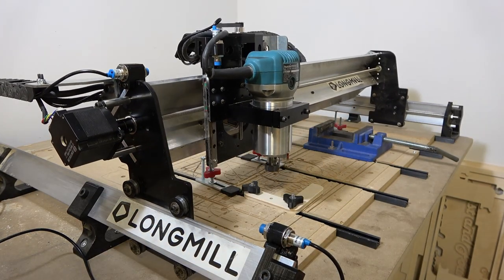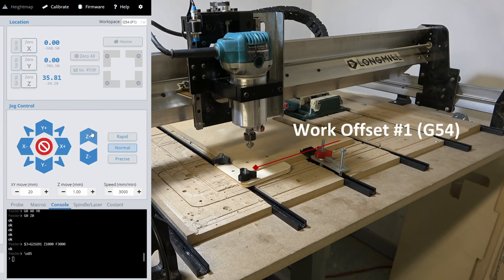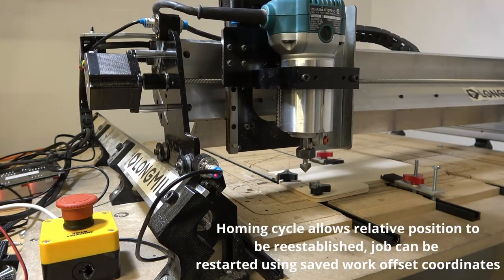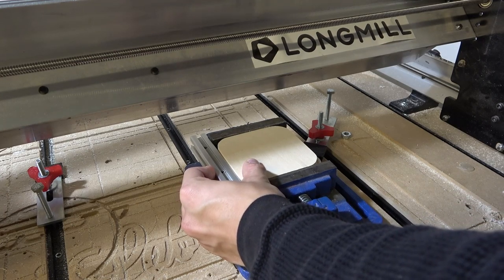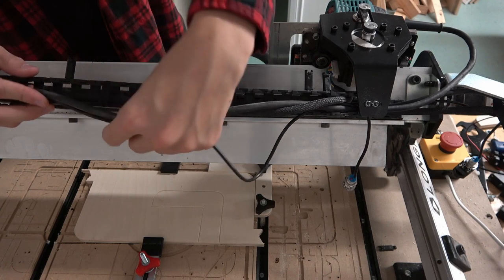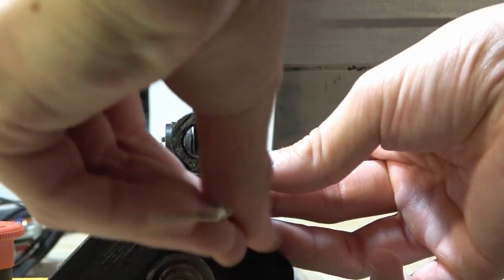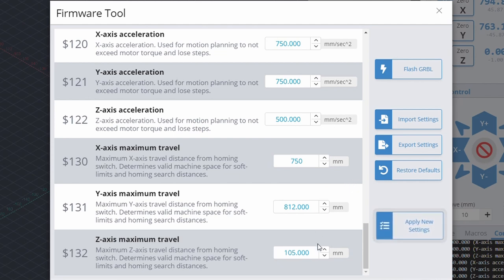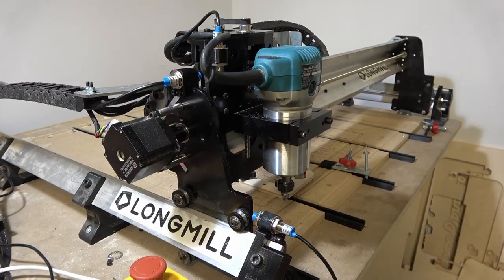Introducing the Inductive Sensor Kit for the LongMill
The inductive sensor kit for the LongMill is a plug and kit that adds extra functionality to your machine, such as homing, hard and soft limits, and more. Watch as Daniel from Sienci Labs covers some of the basics of the inductive sensor kit and how it can be used with your machine.